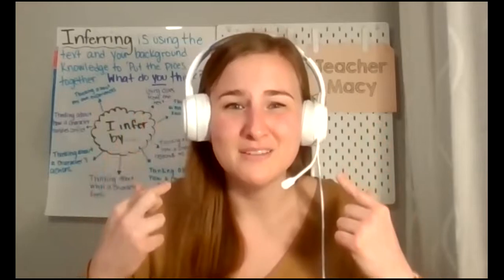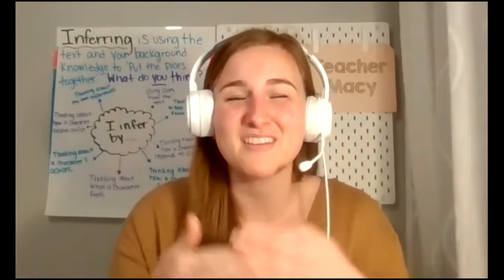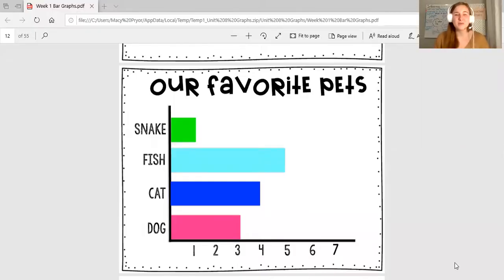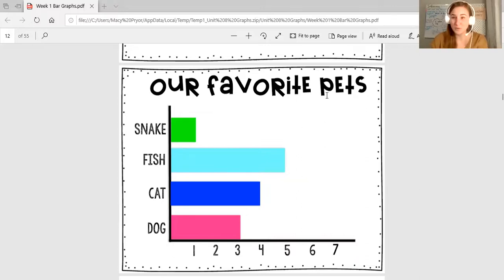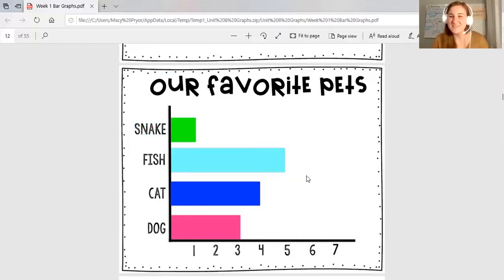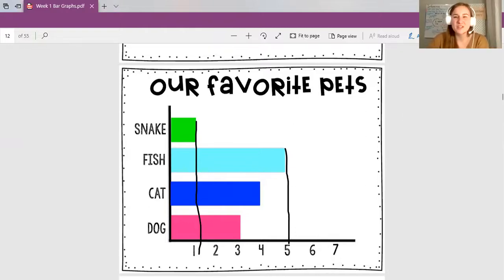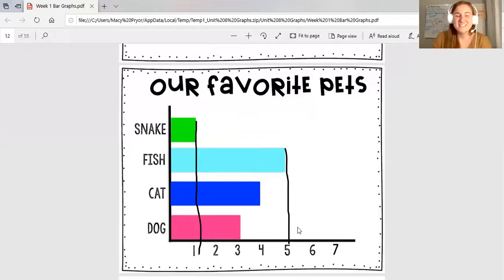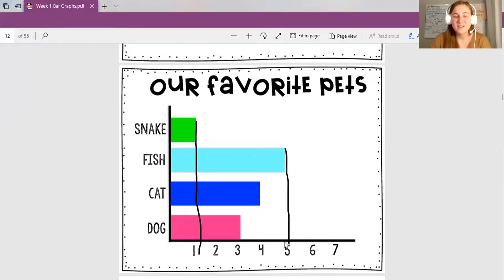Monday, April 6th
Hi Friends!! Here is the video for the first day of distance learning!

Today we discuss the skill of inferring and bar graphs!

* If you need codes or passwords please let me know!